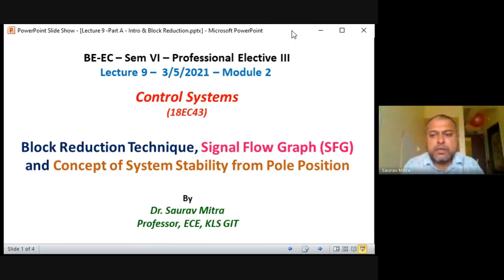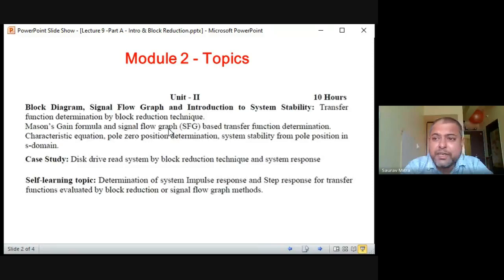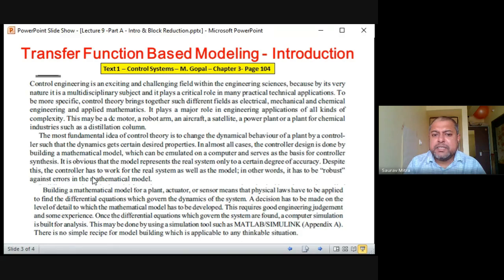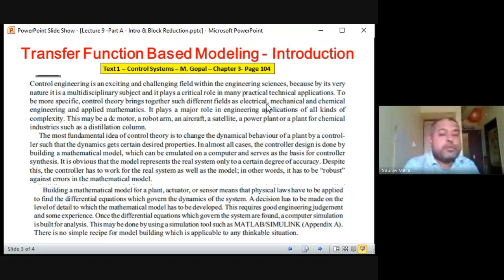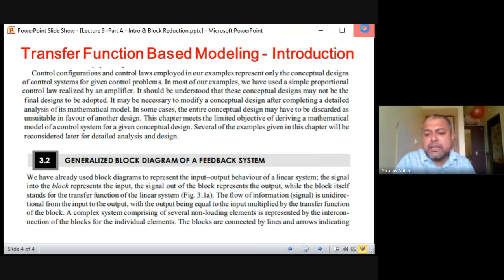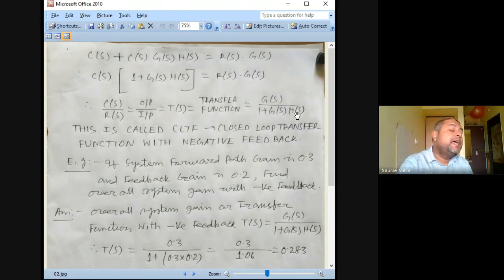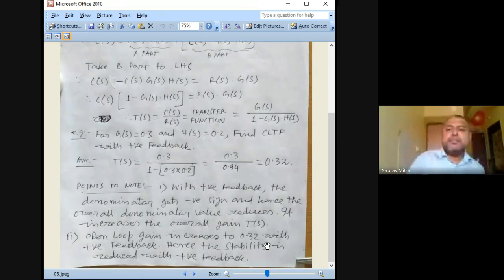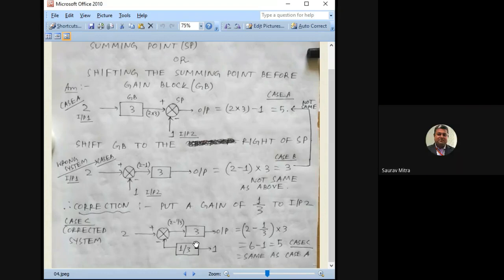CS - Lecture 9 - Block Reduction Technique